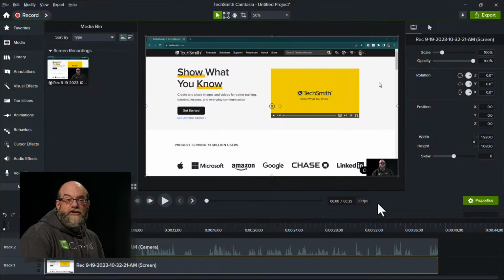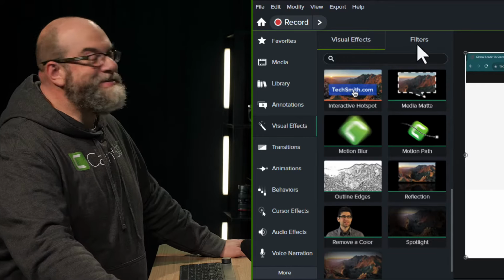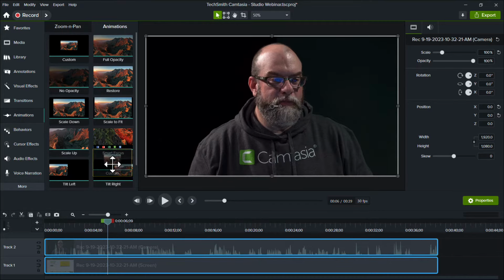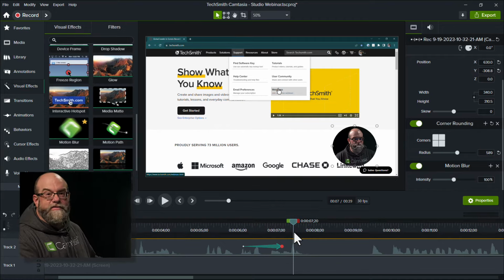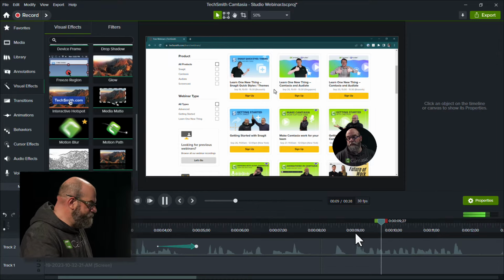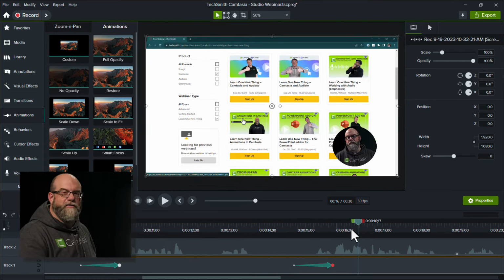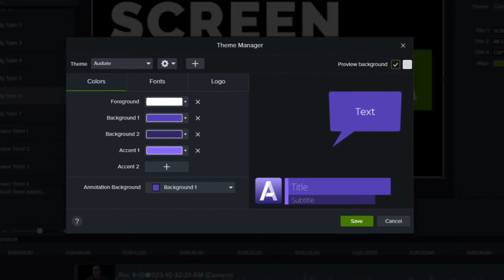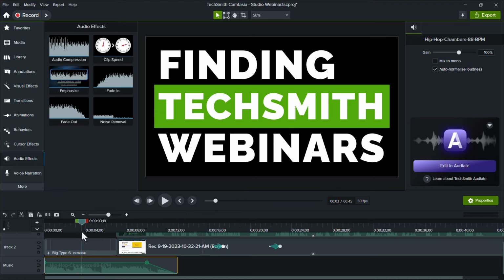How to Edit a Video in Camtasia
In this video, TechSmith's master trainer, Jason Valade, walks you through his own video editing workflow in Camtasia, TechSmith's video editing software.

Jason covers everything from the basics of saving your project as a standalone file, to track customization, up through more advanced editing with our keyframe animations.

If you're a new editor, or have been using Camtasia to edit videos for more than a decade, you're likely to find a tip or new trick to make your video editing workflow more efficient when watching over Jason's shoulder.

Join us LIVE at our next webinar by signing up here
(or watch previously recorded ones) -

00:00 - Camtasia - TechSmith's Video Editing Software
00:21 - This is the demo video we'll create
00:48 - Let's explore the software!
01:03 - Start by saving your project
02:10 - Introducing you to the four main parts of Camtasia's interface
03:23 - Familiarizing yourself with the tools available to in Camtasia
03:35 - Media Bin & Asset Library
04:26 - Annotations (Text, Callouts, Blur, Sketch Motion, etc)
05:05 - Favorites Menu (little yellow stars)
06:03 - Visual Effects (Background Removal, Clip Speed, Motion Blur et al)
06:52 - Filters (Color LUTs) in Camtasia's Visual Effects tab
07:21 - Transitions (Fades, Wipes, Favorites added to the menu)
08:07 - Animations (Zoom-n-Pan in Windows & Animations in Mac & Win)
09:04 - Behaviors (Animations & Transitions built into one powerful tool)
09:32 - Cursor Effects (Highlight your cursor, Create a new path, Smoothing)
09:59 - Audio Effects (Fades, Compression, Emphasize)
10:12 - Voice Narration & Closed Captions
10:26 - Let's start editing!
11:40 - Making your full-size camera shrink into the corner of your screen recording
13:16 - Adding and editing an animation (Grow and Shrink)
15:51 - Adding visual effects to your footage (Corner Rounding)
18:05 - Motion Blur creates a realistic movement effect
22:18 - Cutting out a section of video (stitching together, rather than leaving it blank)
26:23 - Zoom-n-Pan editing on Windows (and the "Jason button" - "Scale to fit")
30:05 - Zoom-n-Pan isn't a Mac feature - but you can still do it with a Custom Animation
32:46 - Are you done editing already? Here's how.
33:14 - Calming down erratic cursor movement in your screen recording
35:36 - Make a gap at the front of your crowded timeline
36:22 - Adding an animated title (text animation) from the Camtasia Library
37:26 - Using your custom theme to stay on brand with your content
39:07 - Adding custom content to your Library for future use
40:58 - Add a new track to your timeline (and rename them!)
41:37 - How to add royalty free music to the video you're editing
42:31 - If your music is louder than your narration use an Audio Effect (Emphasize)
44:34 - Fade your audio in or out
45:42 - Thanks for watching! Join us for our regular live Camtasia webinars any time!